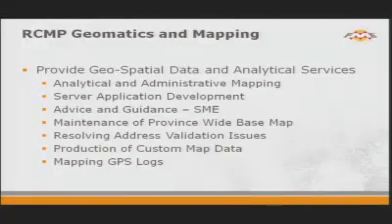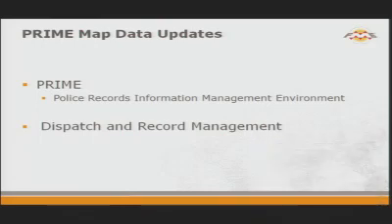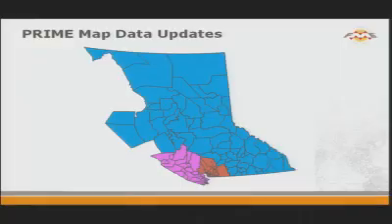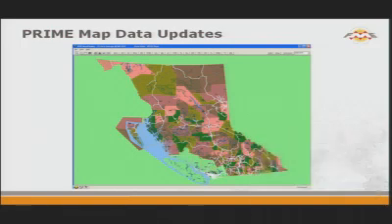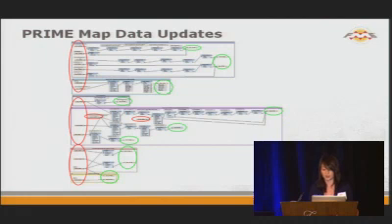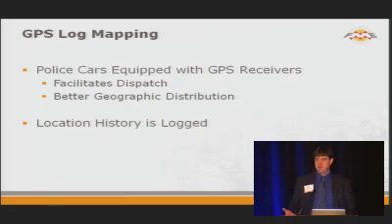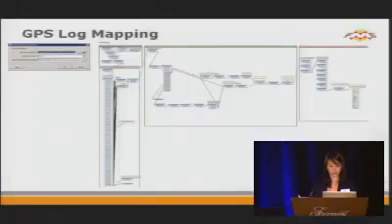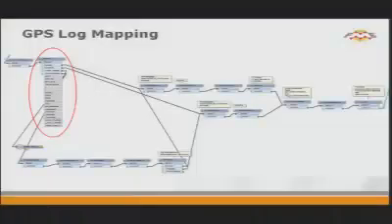Improving Productivity Using FME Workbench - FME 2012 World Tour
Presentation on how FME improves productivity at the RCMP, presented by Robert Schultz and Heidi Lee of the RCMP at the FME 2012 World Tour event in Vancouver, Canada on April 27, 2012.